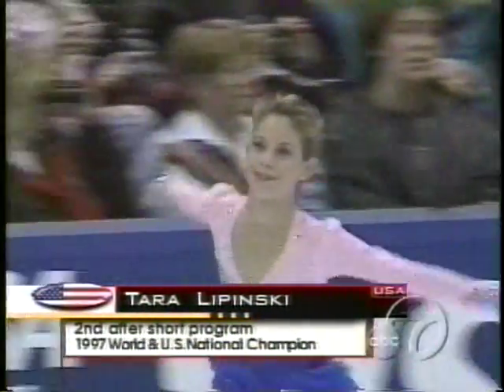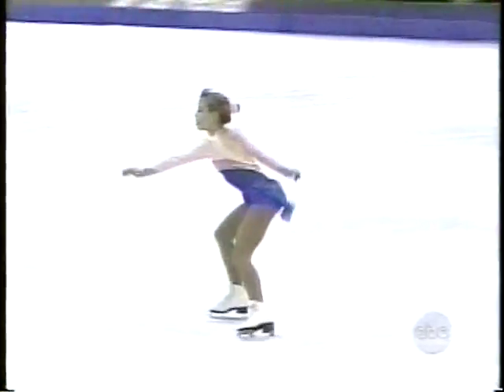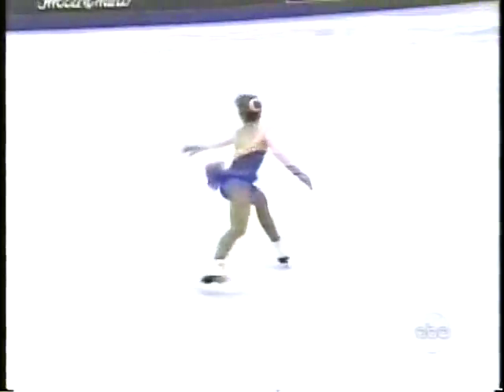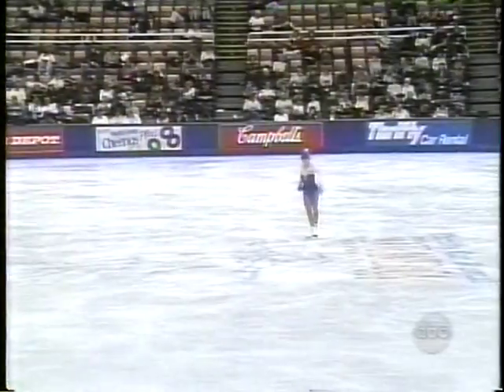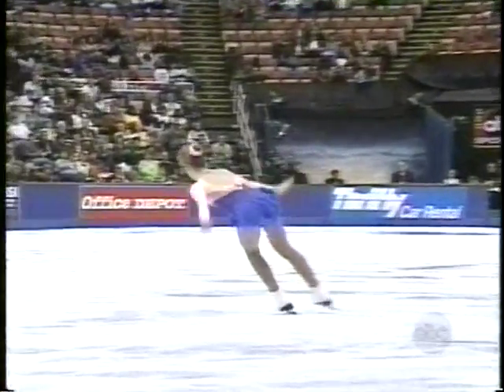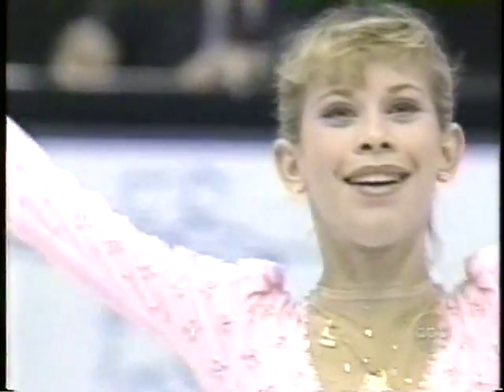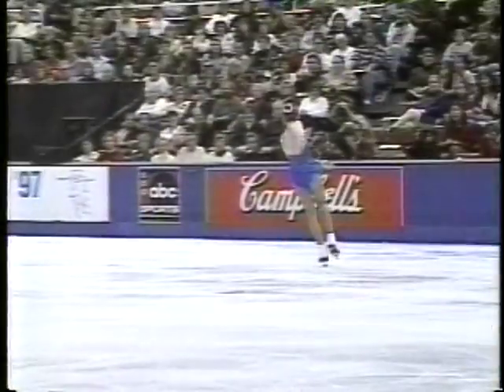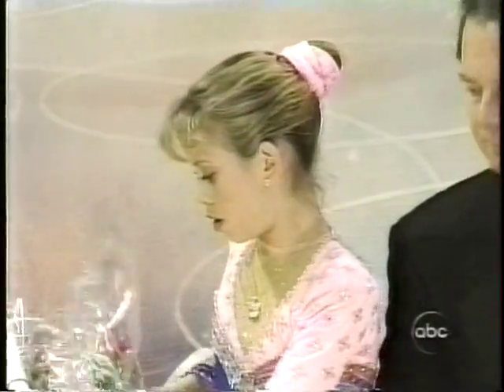Tara Lipinski (USA) - 1997 Skate America, Ladies' Free Skate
Detroit, Michigan, USA - 1997 Skate America, Ladies' Free Skate - Tara Lipinski of the United States placed 2nd in the Free Skate and finished in 2nd Place overall.